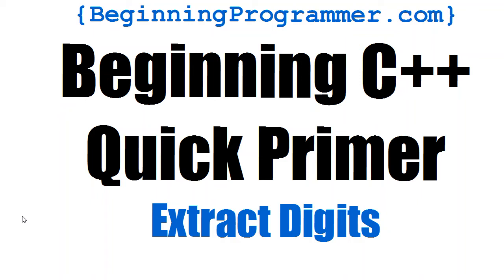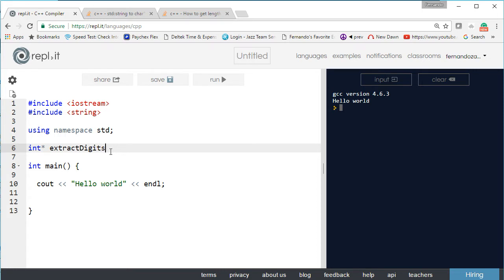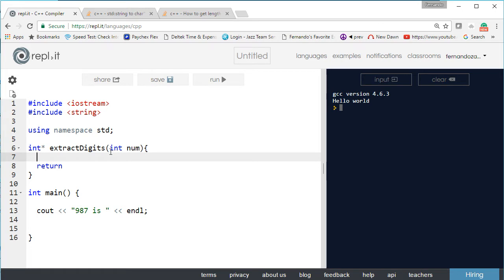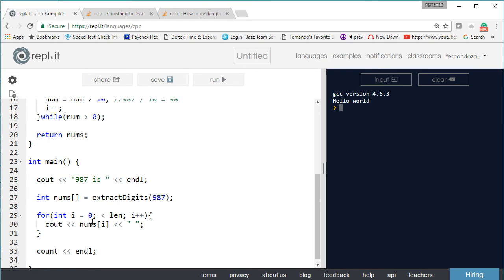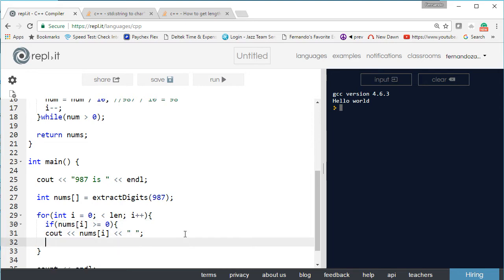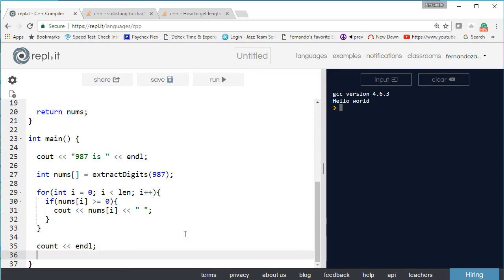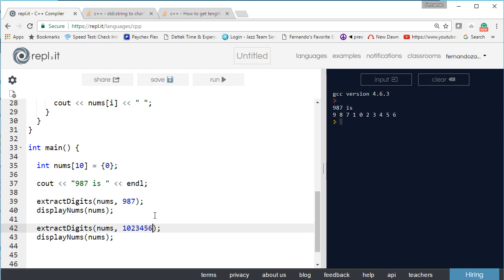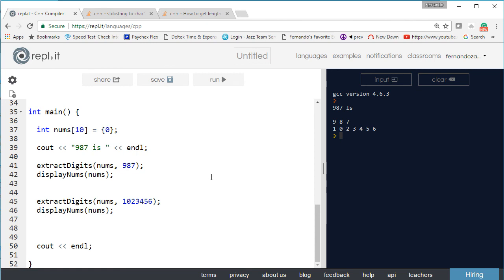C++ Primer - How to Extract Digits from a number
In this short video, I demonstrate how to extract the digits from an integer.